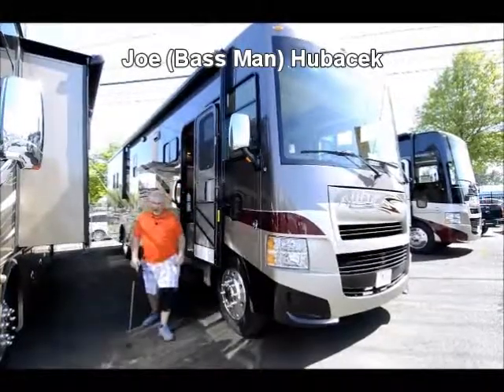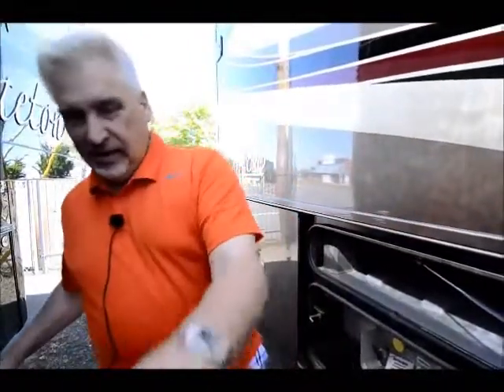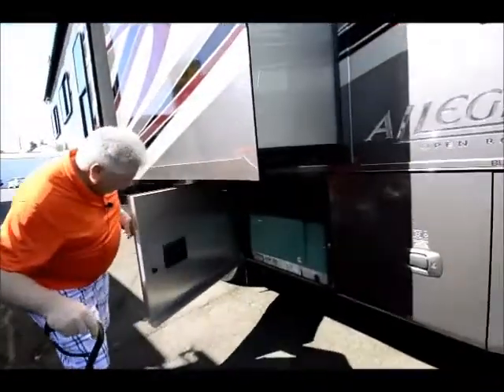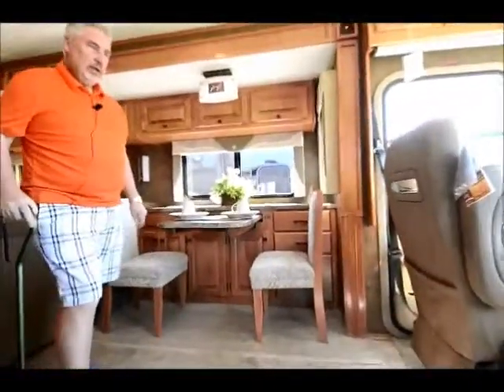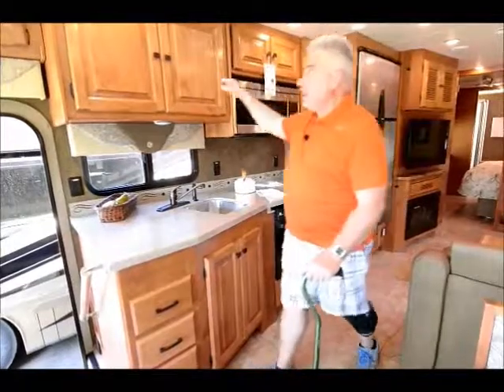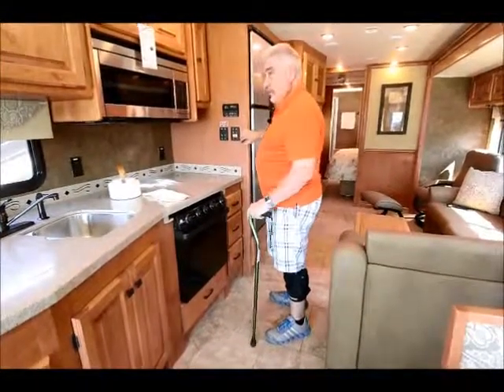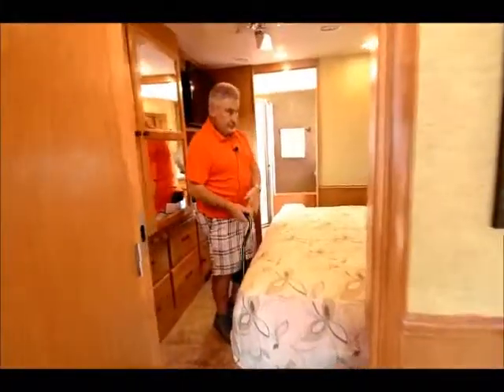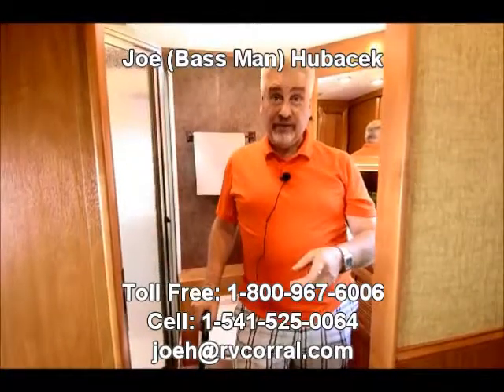The RV Corral 2014 Tiffin Allegro Open Road 32LA stock#NA848